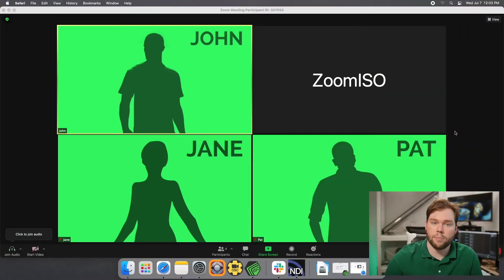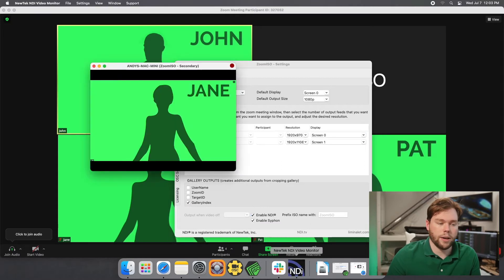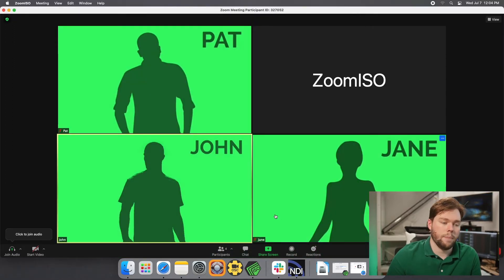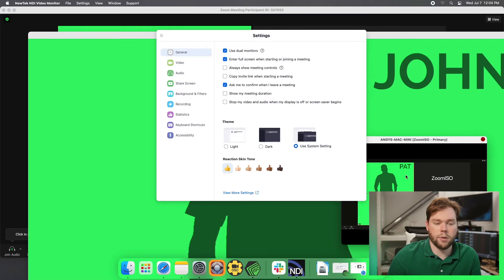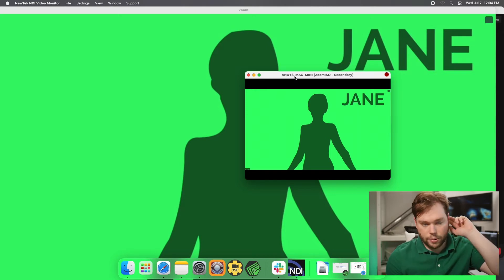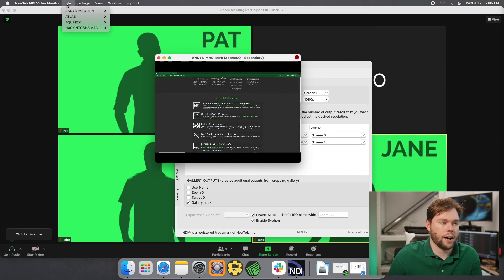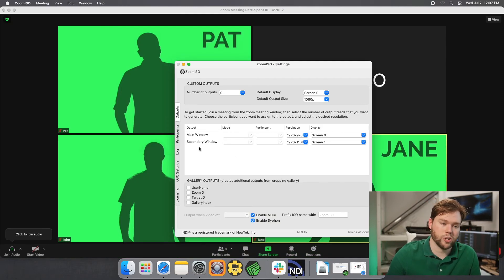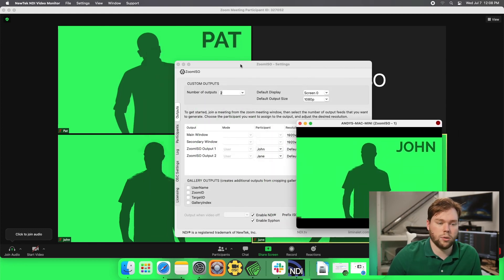ZoomISO Tutorial: Active Speaker, Gallery, and Screenshare Outputs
In this tutorial, Andy demonstrates how to use the primary and secondary outputs for active speaker, the Zoom gallery, or Screenshare content.

ZoomISO allows you to generate individual video outputs of the participants in a Zoom Meeting / Webinar, allowing you to easily recomposite them inside of a vision mixer, switcher, or media server. This macOS application supports a variety of output formats for popular production systems, and can export HD video in supported Zoom calls.

CHAPTERS:
00:00 - Introduction
00:18 - Main and Secondary Windows
00:43 - Gallery Output
01:23 - Active Speaker Output
02:08 - Screenshare Output
03:02 - Conclusion